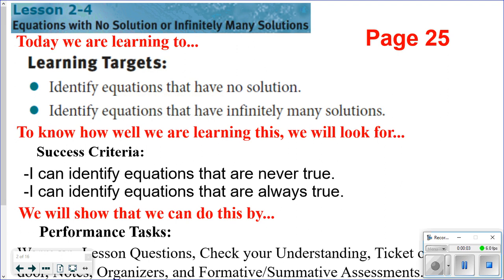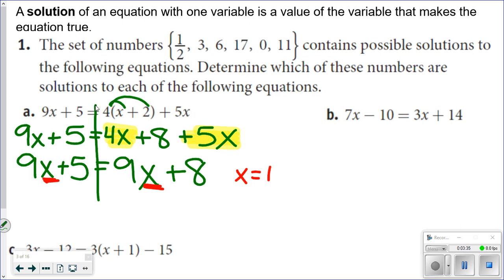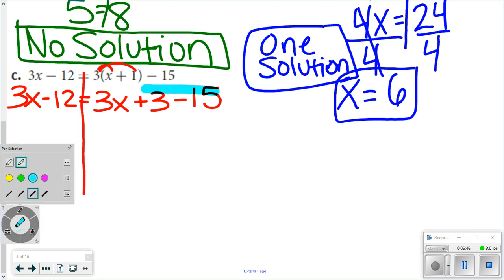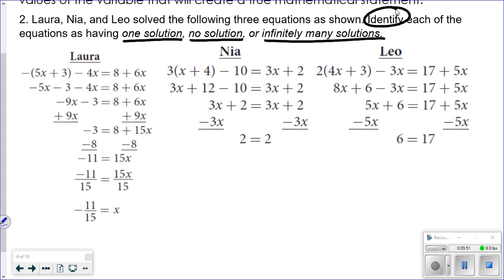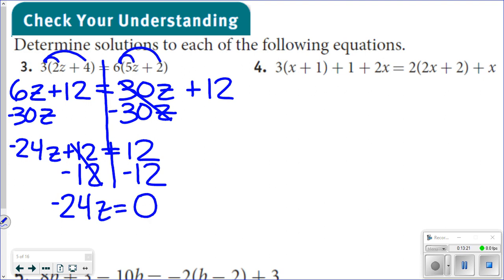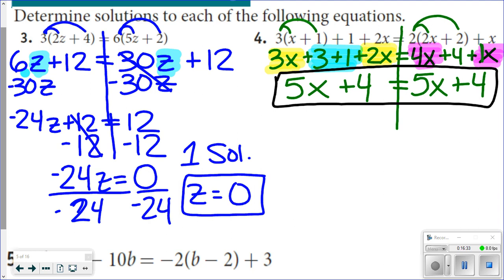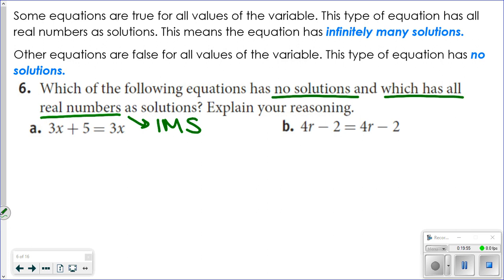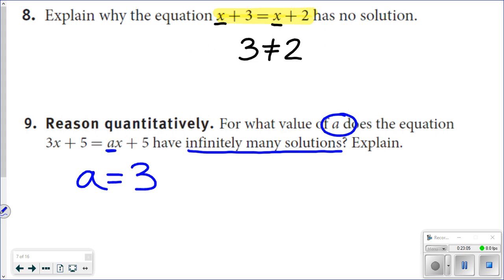UB Lesson 2-4